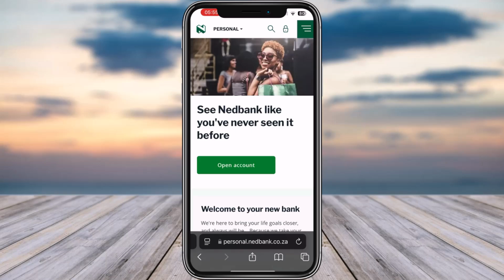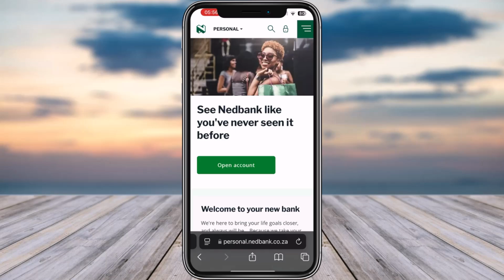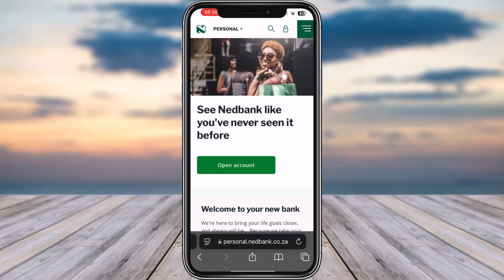How to Transfer Money from Nedbank App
Hey everyone! Welcome back to another video. Today, I’ll show you how to transfer money using the NetBank app quickly and securely. Now, let’s get started!

Step 1: Download & Log into the NetBank App
If you haven’t installed the NetBank Money App, download it from the App Store (iPhone) or Google Play Store (Android).
Open the app and log in using your registered credentials.
If you don’t have an account, create one by following the on-screen instructions.
Step 2: Send Money to Another Person
On the homepage, select the option “Pay”.
Tap “Send Money”.
Enter the recipient's phone number or bank account details.
Enter the amount you want to send.
Select the account to pay from (if you have multiple accounts).
Review the details, then tap “Confirm” to complete the transaction.
Step 3: Transfer Money Between NetBank Accounts
Log in to your NetBank app.
Go to the “Transfer” or “Transact” section.
Select the account you want to transfer from.
Choose the account you want to transfer to.
Enter the amount and set a transfer date if needed.
Tap “Next”, review the details, and tap “Complete” to finish the transaction.
Step 4: Make an Instant Payment
Select “Transact” and then tap “Pay”.
Choose “Single Payment”.
Enter the recipient’s name and select the payment type.
Select “Instant Pay” and accept the Terms & Conditions.
Enter the amount and choose the account you want to send from.
Add a payment reference (if needed).
Tap “Next”, review your payment, and tap “Finish”.